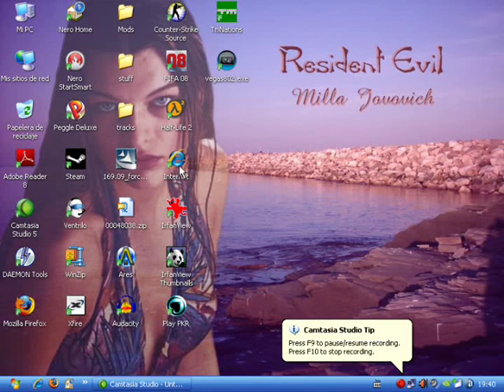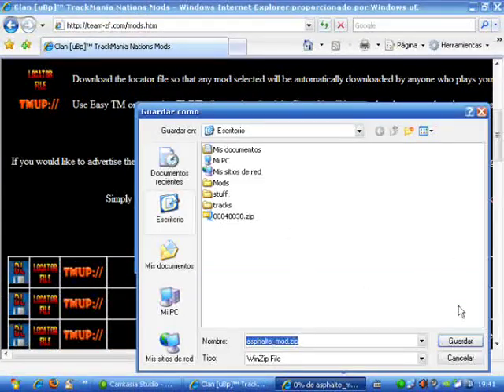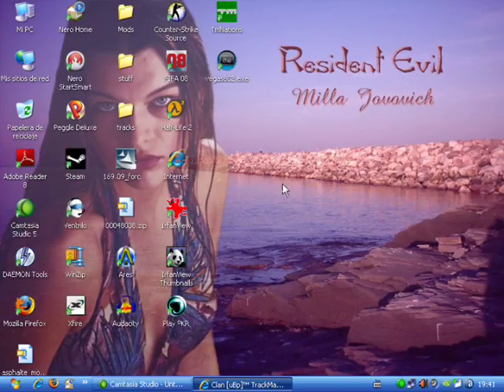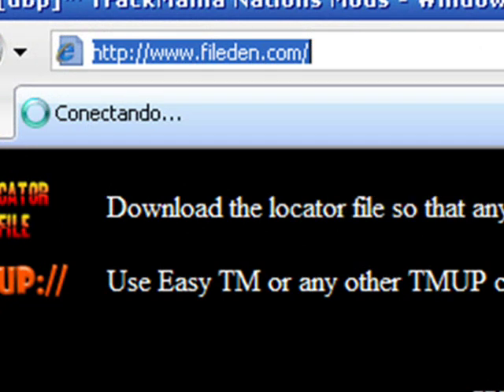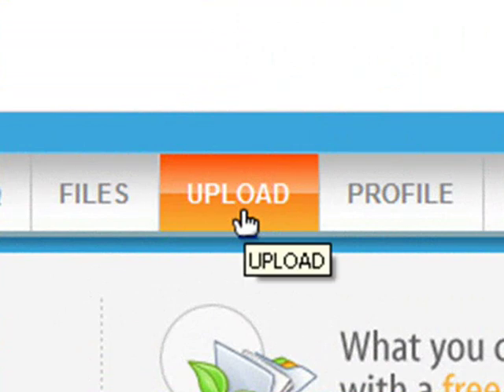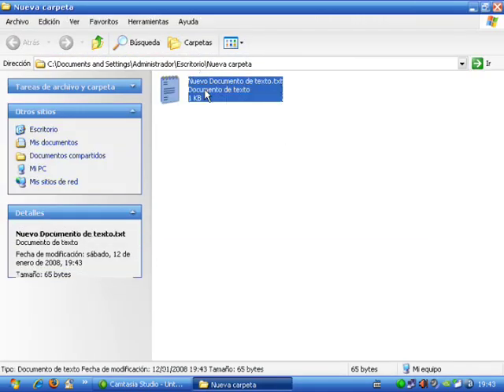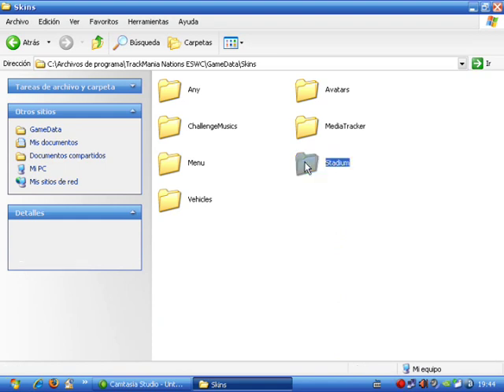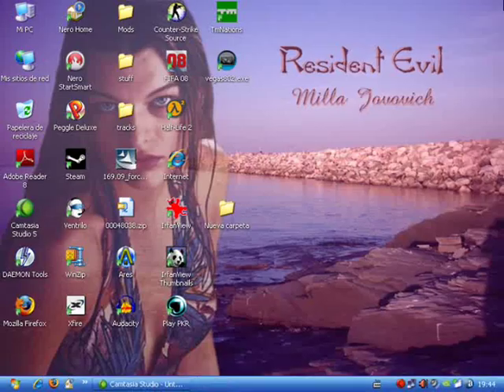TMN how to add a mod Tutorial 1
This is a little tutorial of how to add a mod and make its locator file, so u can build and play tracks moded